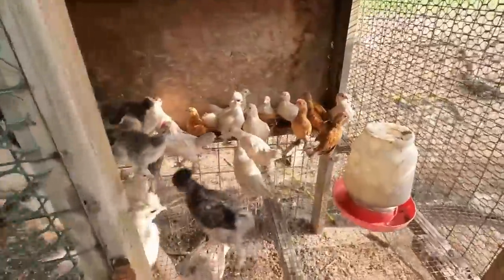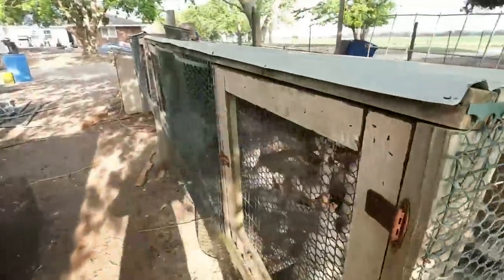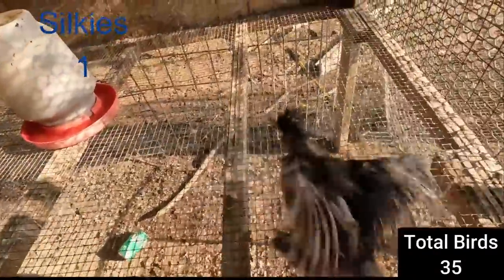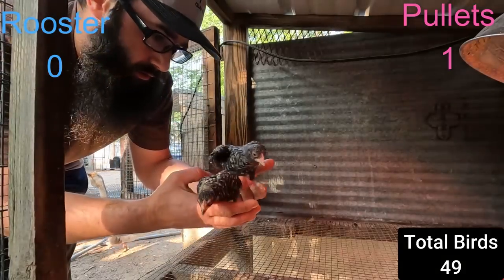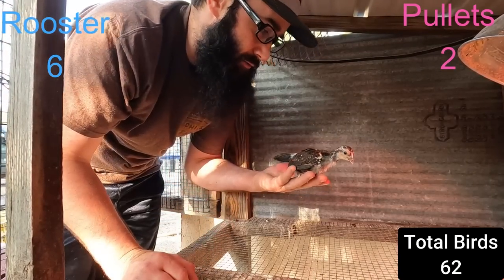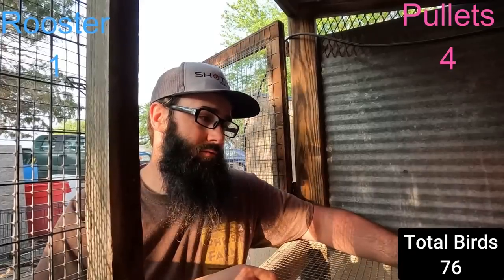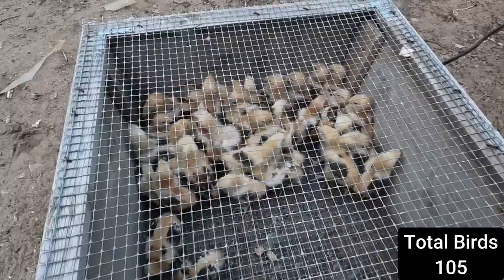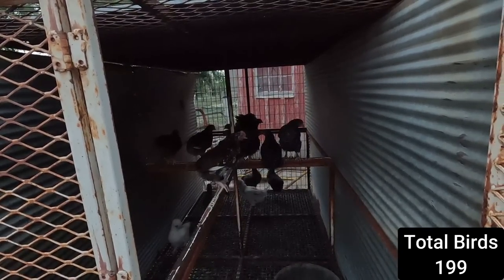CHICKEN MATH How Many Birds do I have on My Farm??? (Huge Giveaway!!)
Divebomb Industries! I love all their gear!!!

Shotkam! Go check them out here!!!

5303 S. Whiteside Rd